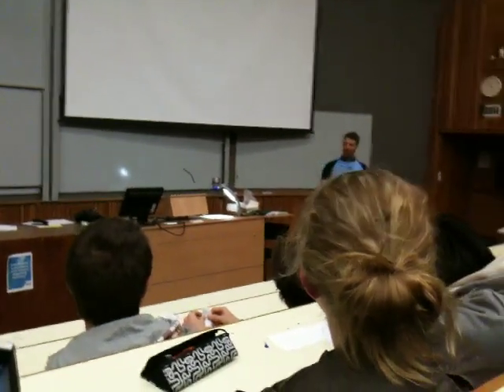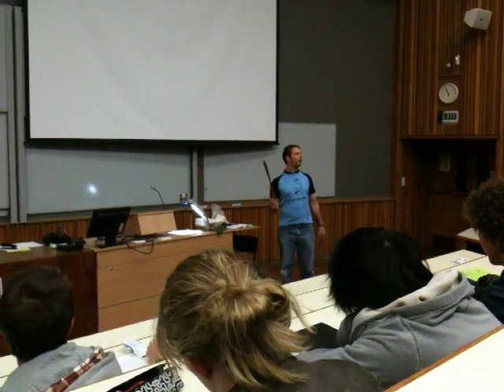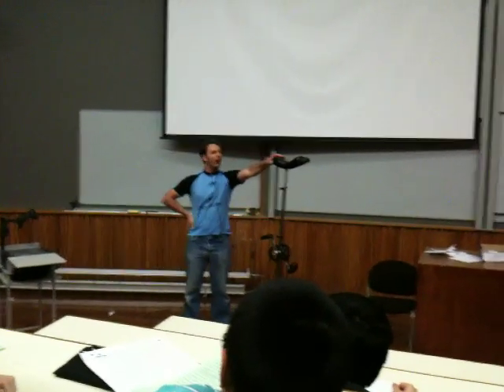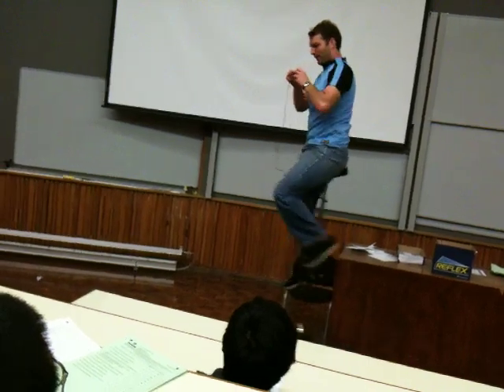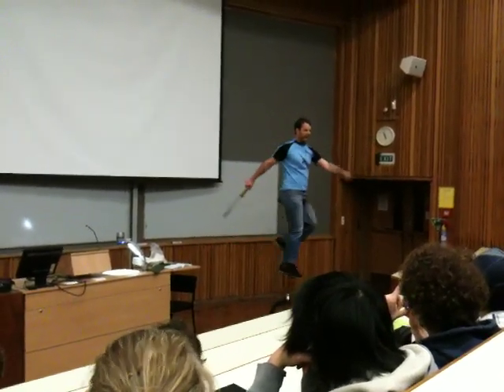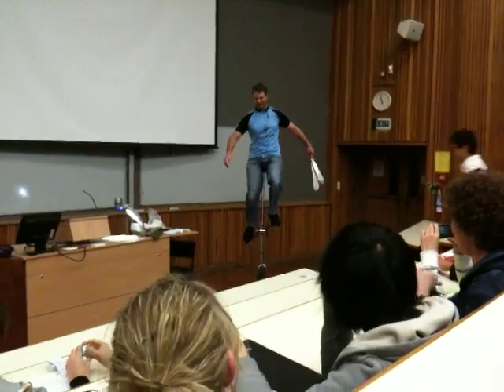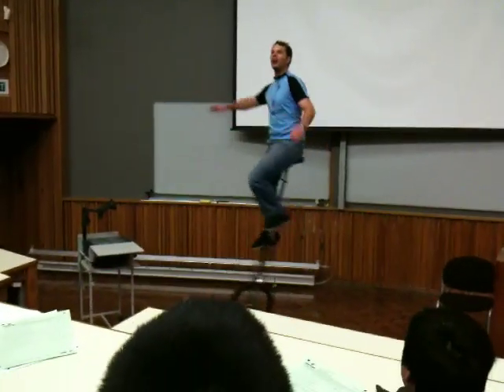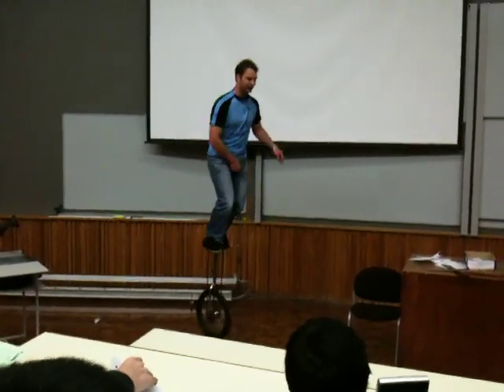Peter Bier Juggling Machettes on unicycle